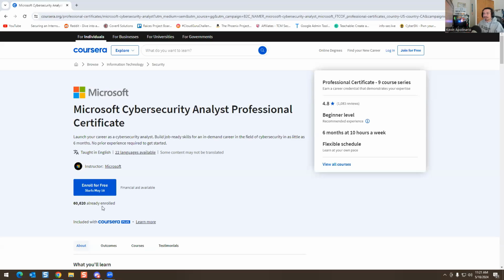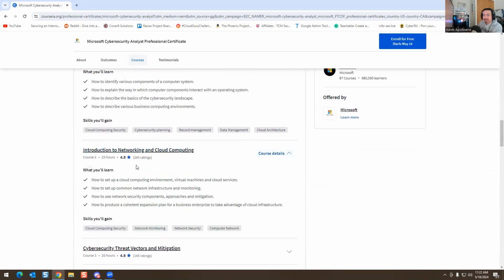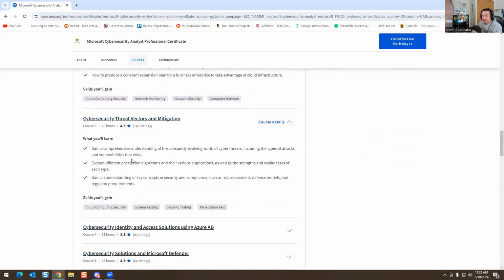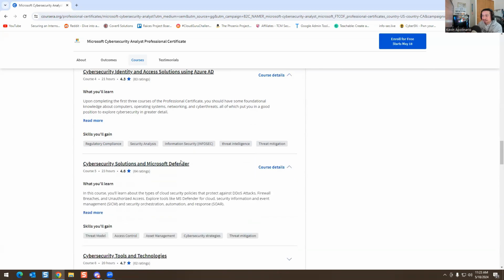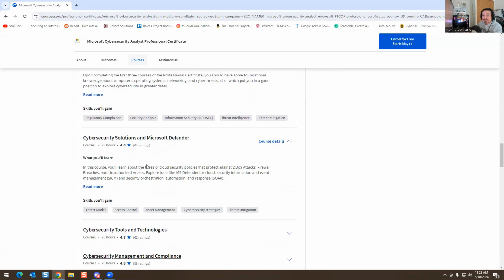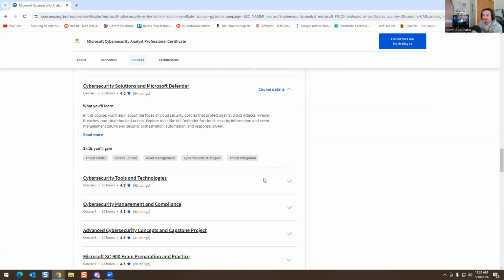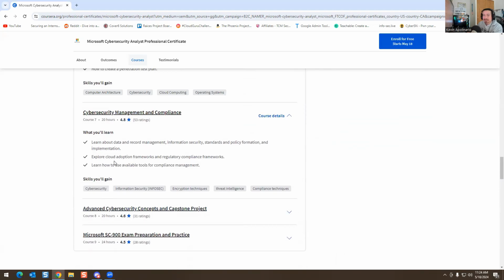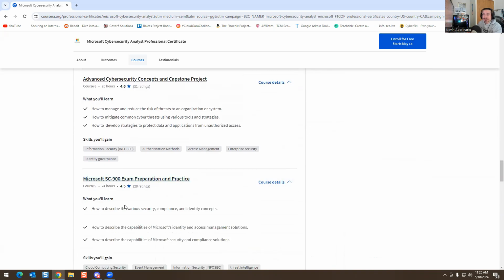IT: Microsoft Cybersecurity Analyst Professional Certificate Review